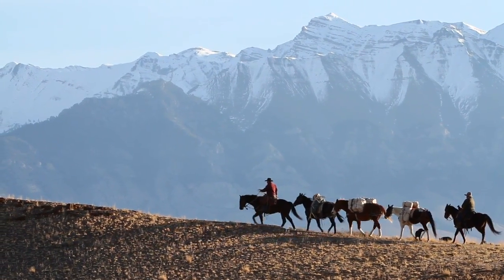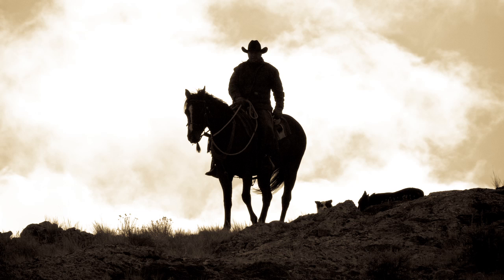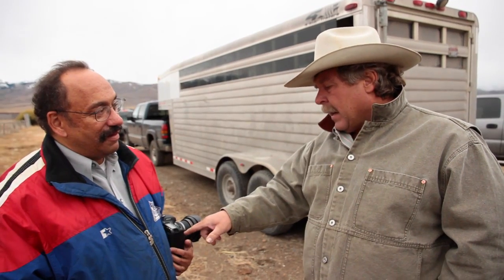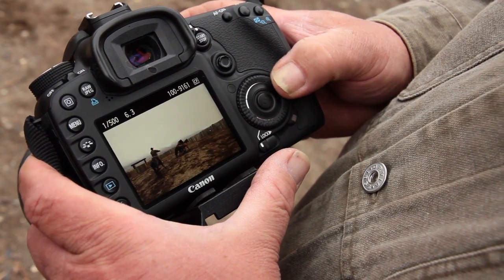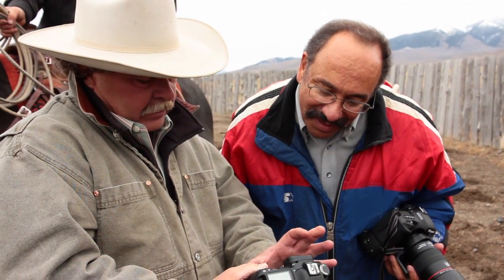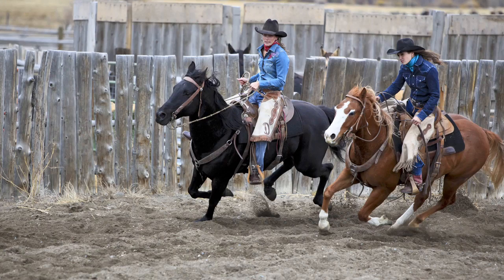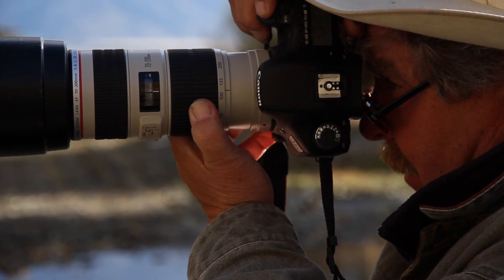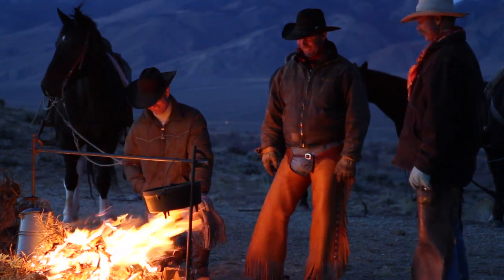Shooter's Insight: EOS 7D, Documentary Featuring David Stoecklein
The Phoenix Group traveled to Idaho to create a Shooters Insight documentary and 7 educational episodes about western photographer, David Stoecklein, as he used the new EOS 7D for the first time. Canon Technical Specialist, Rudy Winston, was on location to show the photographer all the new features of the camera, both for stills and video recording. Learn about these features that will help you understand the new technology and enable you to take better photos. Or get a jump on the new world of DSLR video!

All HD Video footage for the documentary and episodes was shot exclusively with Canon DSLRs, 5D Mark II and 7D and an assortment of EF lenses. Only available light was used and shows the ability of the cameras to perform in a variety of challenging light conditions.

Each week a new episode will be launched. Visit often.

Catherine Ciapas
Producer